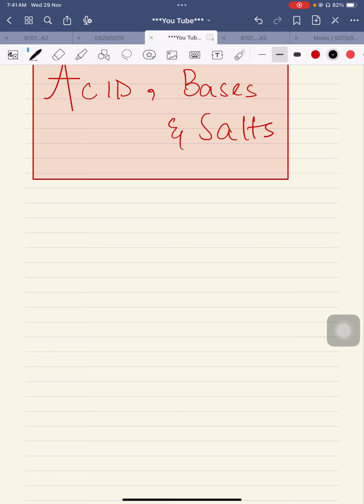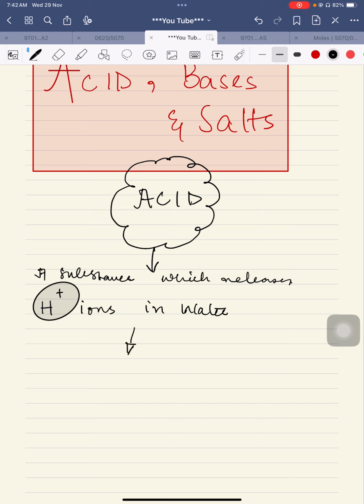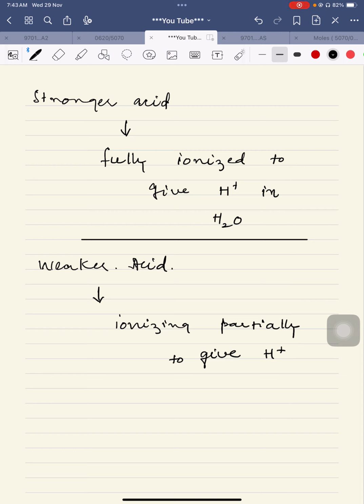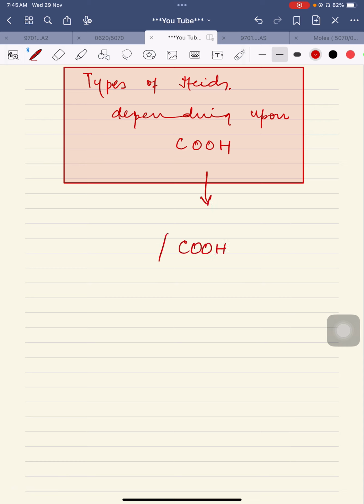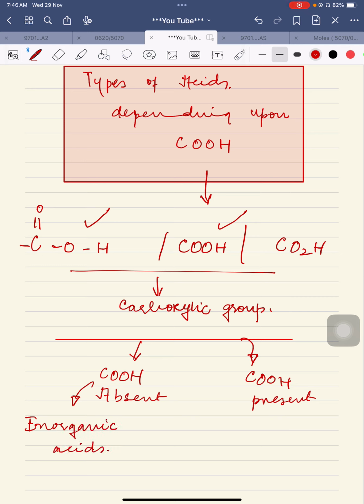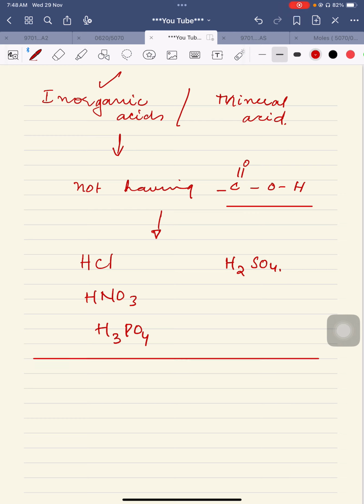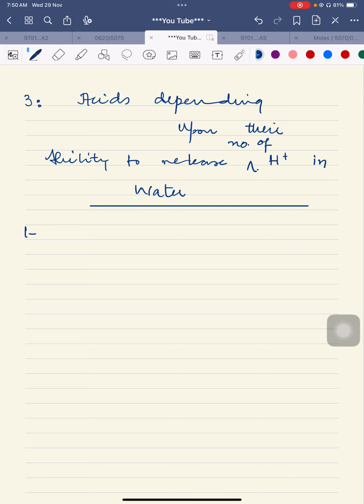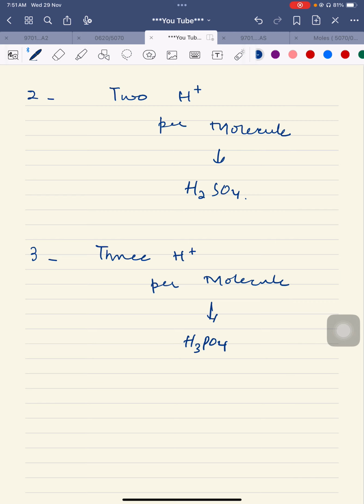O-level and IGCSE. Chapter 7: Acid, Bases, and Salts. (Lecture 1)